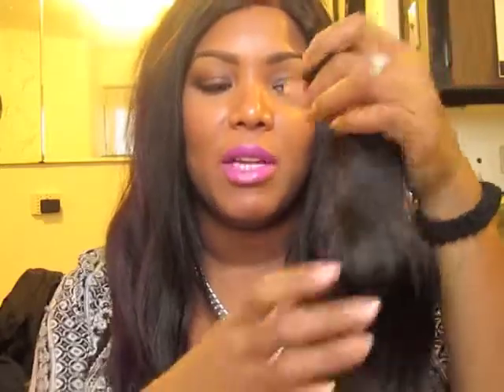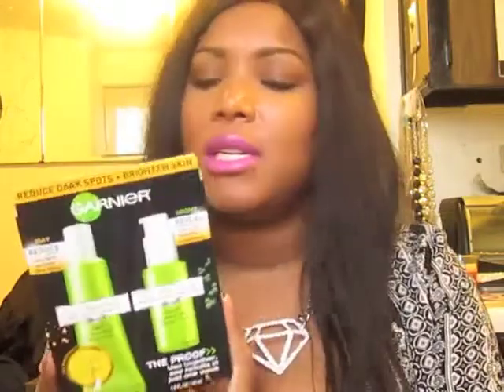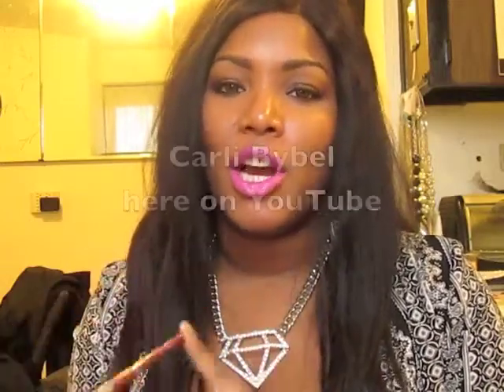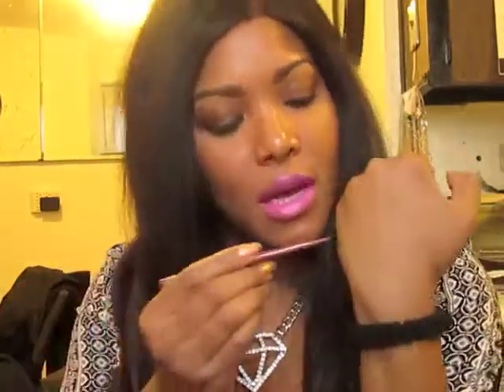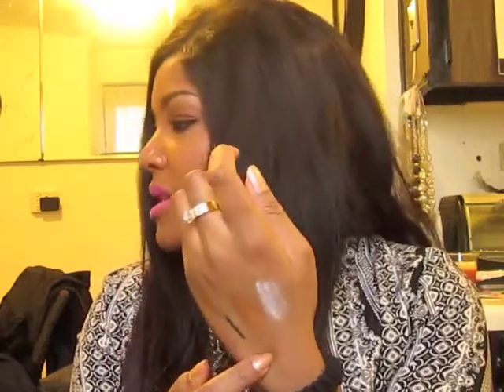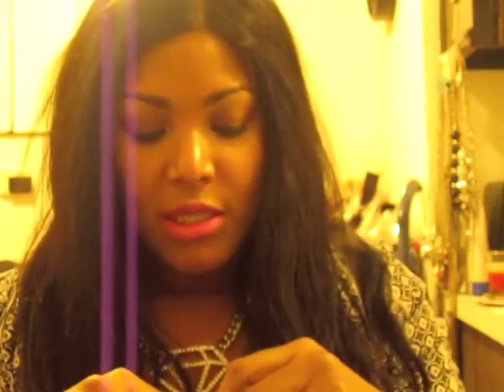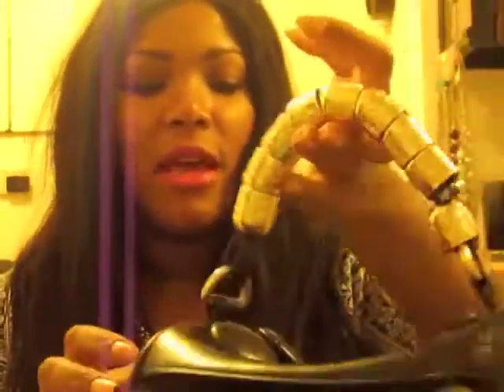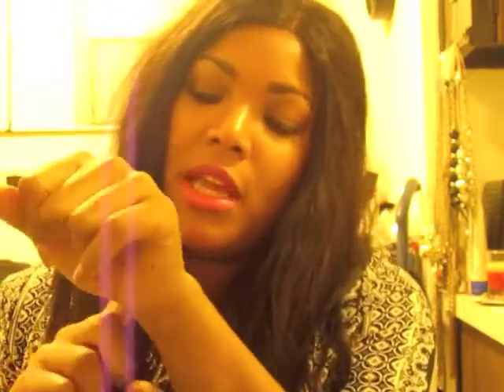Black Friday Beauty Haul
Hey dolls!!! Here are a few things I picked up for Black friday and Cyber Monday.